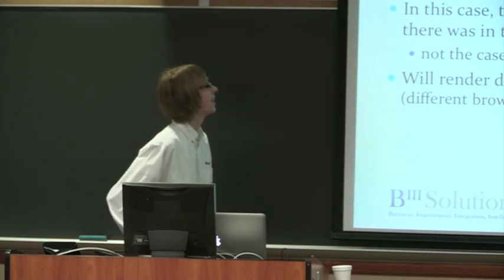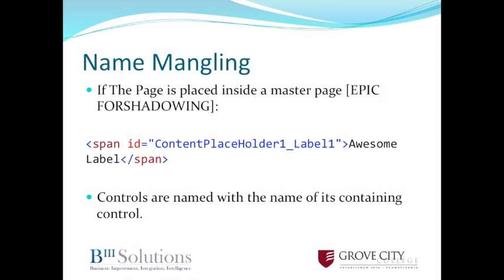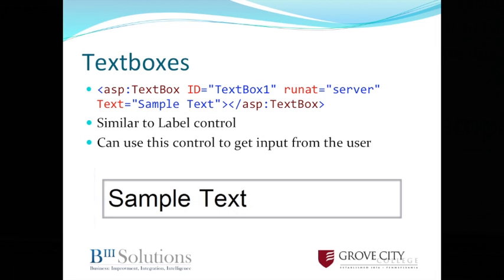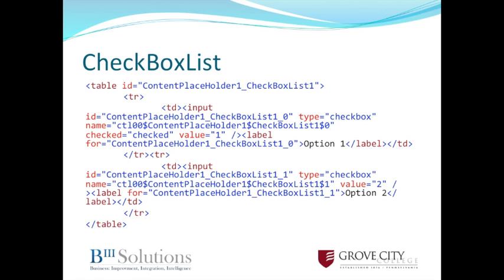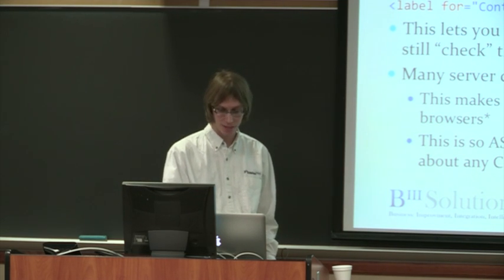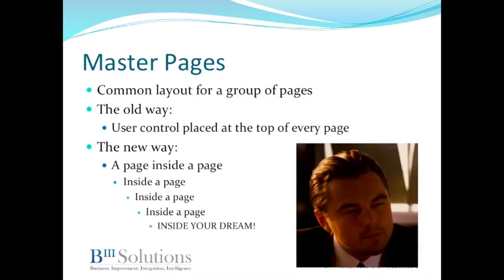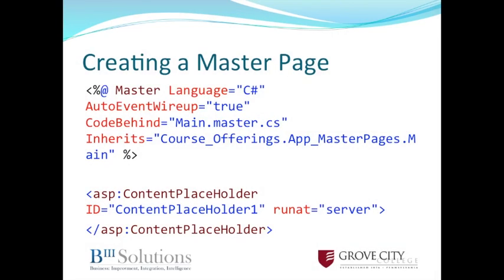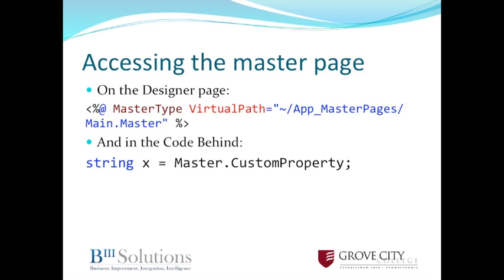Asp.Net Seminar Lesson 3